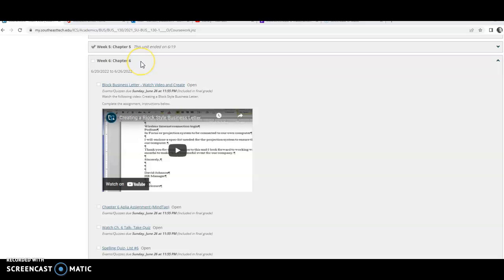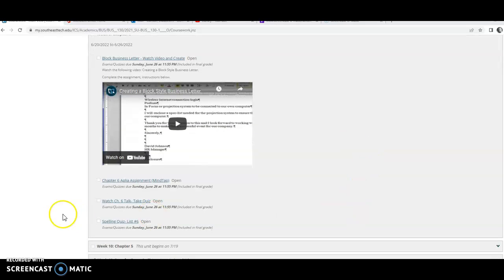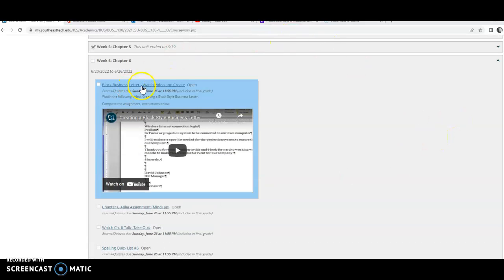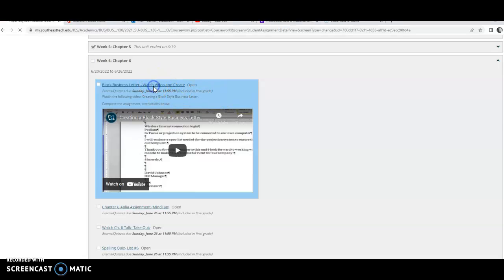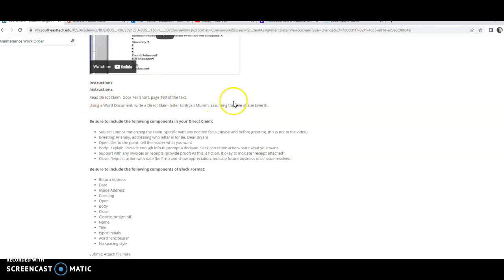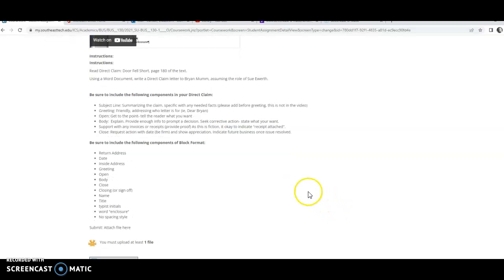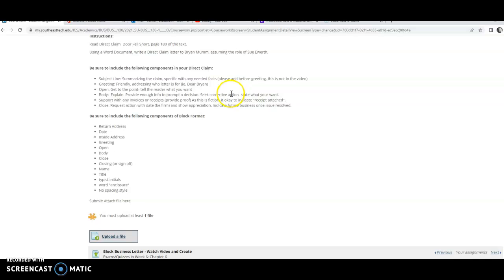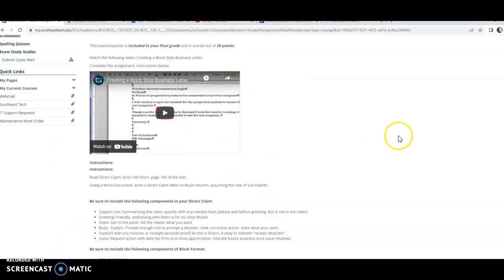BUSCOM130: Week 6 Instructions